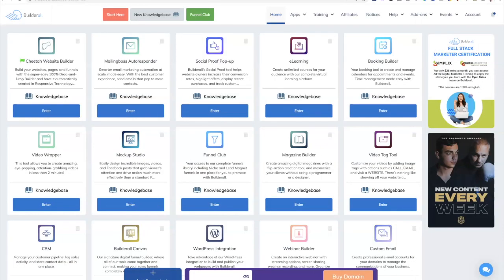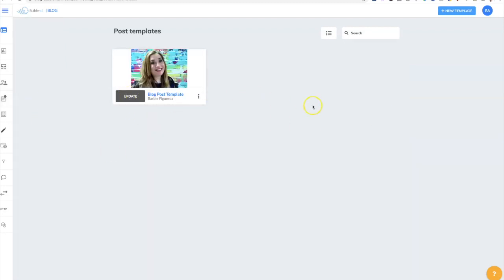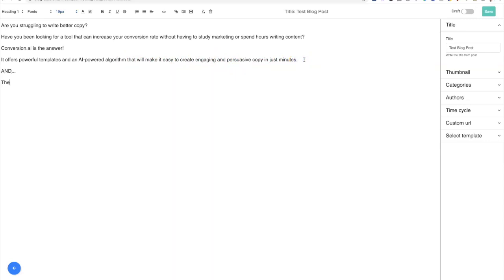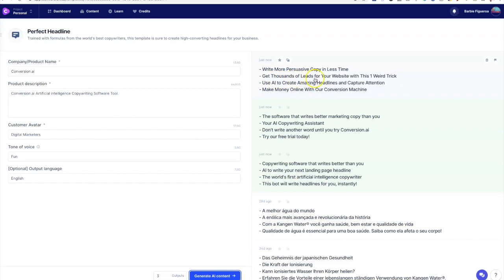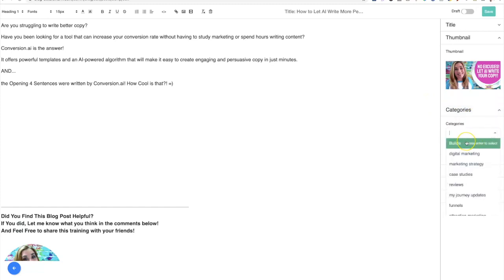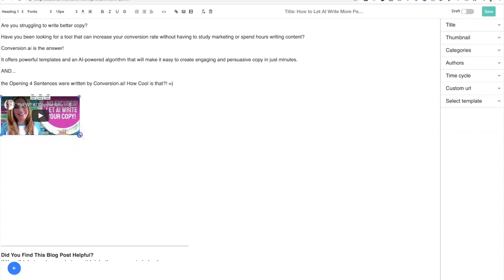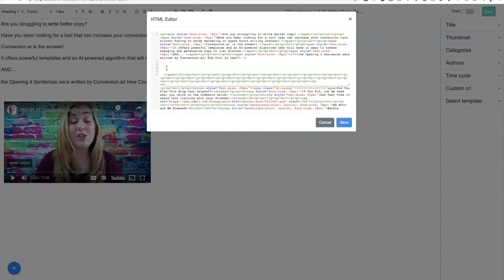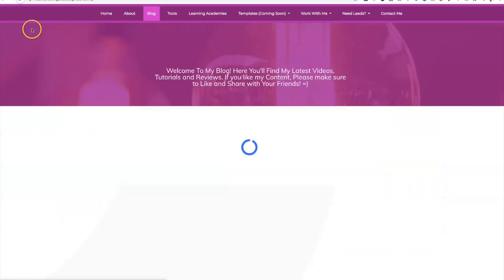A 'SIMPLE GUIDE' To Writing a Blog Post in Builderall Cheetah Builder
★  5 Day How to Sell Without Selling Challenge! ★ ★

★BUILDERALL ALL IN ONE DIGITAL MARKETING SOLUTION:FUNNEL CLUB:★

Discover the ONLY All in One Website and Funnel Solution that Pays 100% Commission on the First Sale, Grows Your Residual Income and Has all the Tools You Need to Build a Digital Marketing Business Online

★BUILDERALL 14 DAY TRIAL:★

★FREE ATTRACTION MARKETING TRAINING★

★ Thrive Themes - Wordpress Lead Converting Theme ★